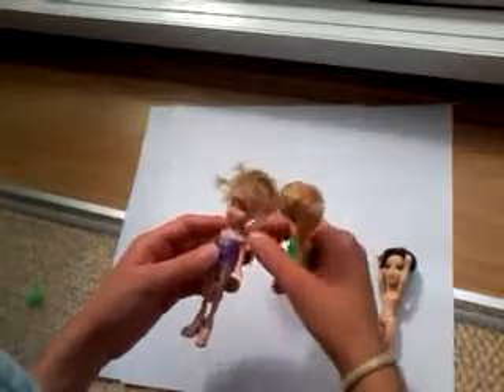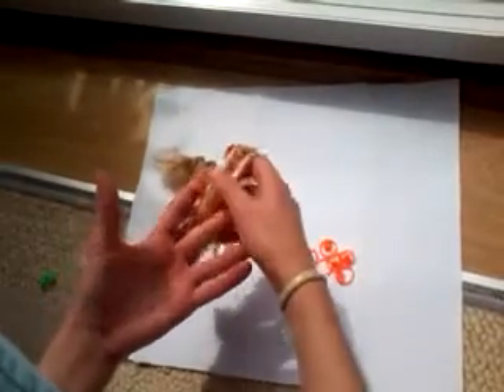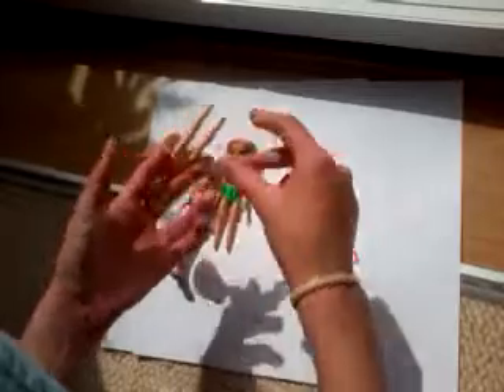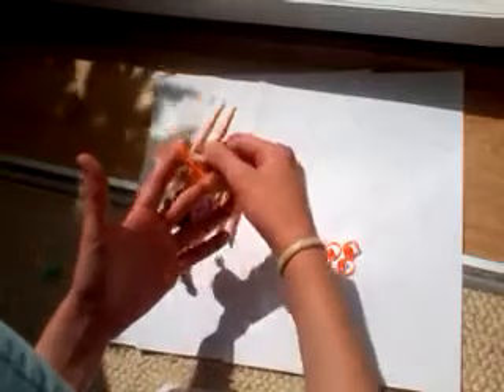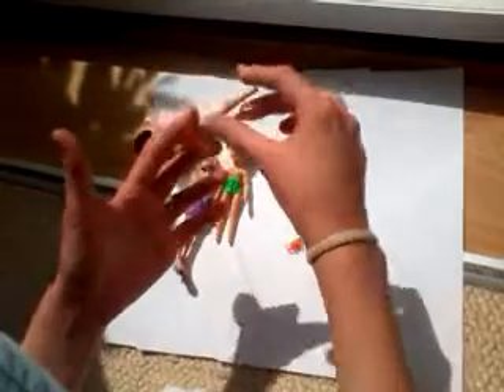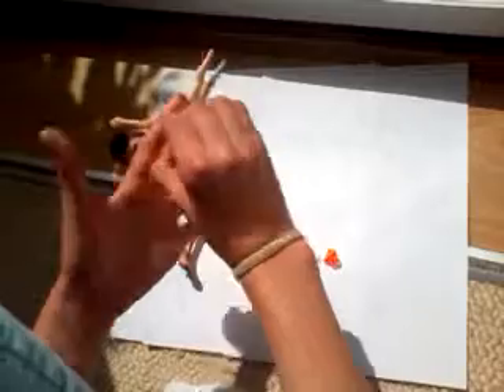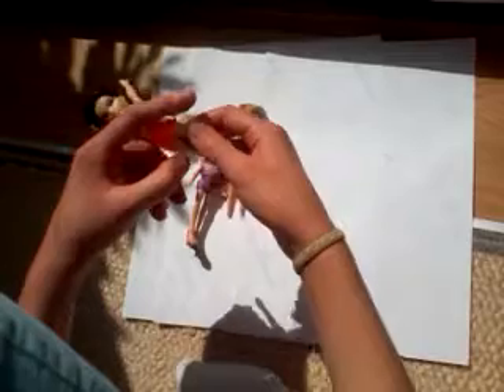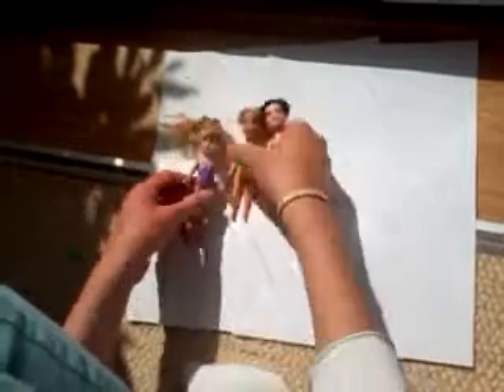How to make Rainbow loom shorts for Figures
This design for shorts is based on the fishtail pencil grip and is for mini figures or toys about 4-6 inches tall. Hope you like this design. :)